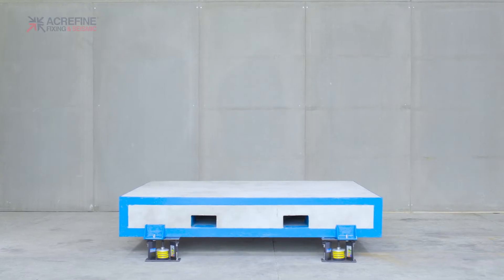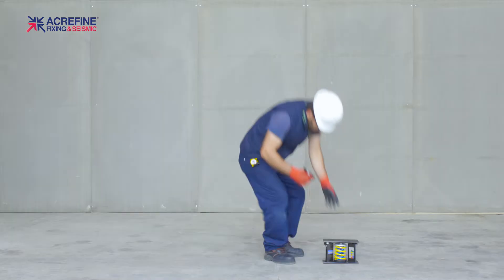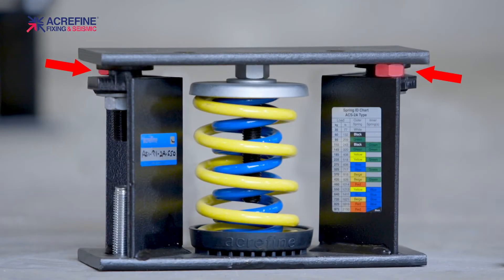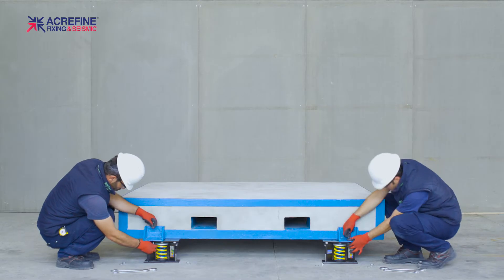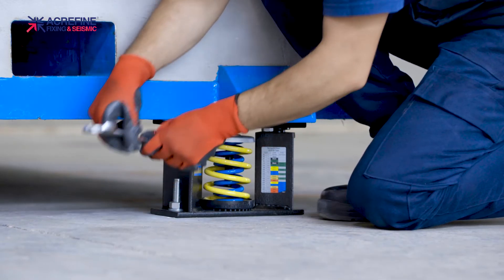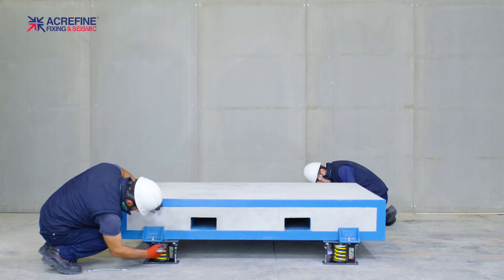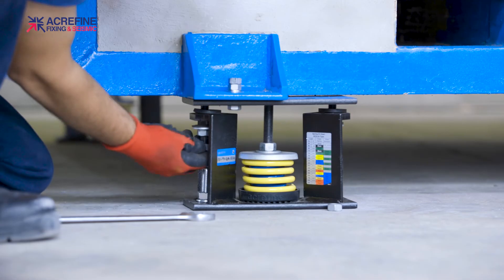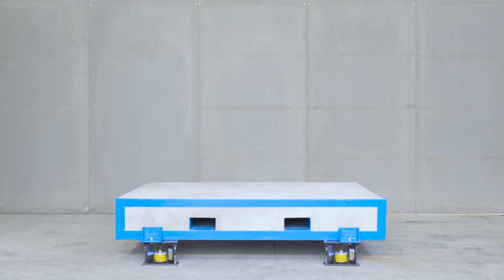How to install Seismic & Vibration Isolator with Top Plate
We are looking for Distributors.

Protect Your Equipment in High-Risk Environments with Our Seismically Restrained Vibration Isolators

If you operate equipment in high-risk environments such as earthquake-prone areas, you need reliable protection against the damaging effects of vibrations. Our seismically restrained vibration isolators are designed to provide that protection.

Made from high-quality materials and engineered to meet the strictest seismic codes, our seismically restrained vibration isolators provide exceptional vibration isolation and shock absorption, minimising the risk of damage to your equipment in the event of an earthquake or other seismic event.

Our seismically restrained vibration isolators are suitable for a wide range of applications, including industrial machinery, HVAC systems, and other critical equipment. With a variety of styles and load capacities, our vibration isolators can be customised to fit your specific needs and requirements, ensuring that your equipment remains safe and operational in even the most challenging environments.